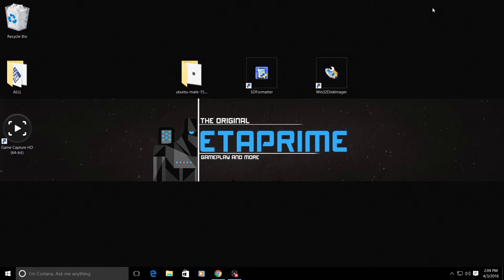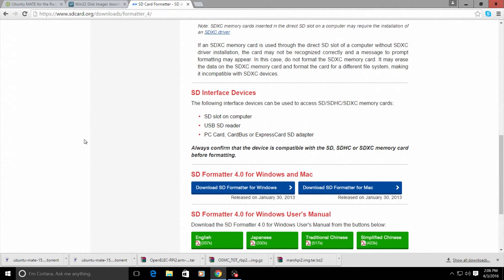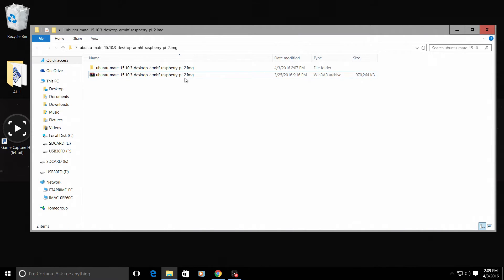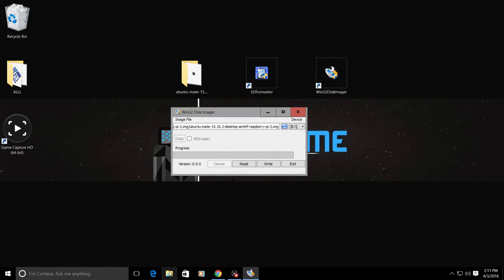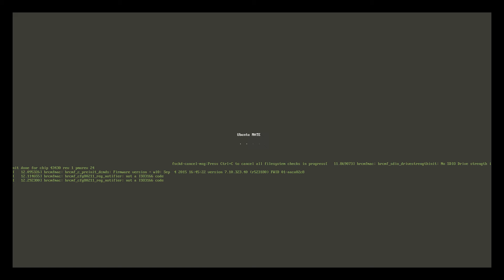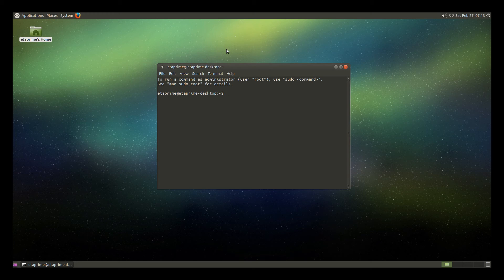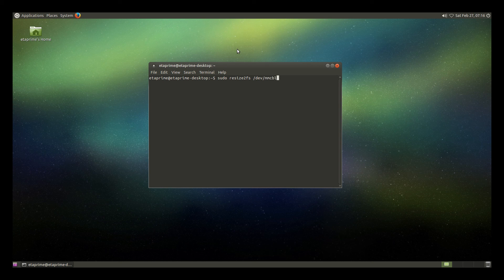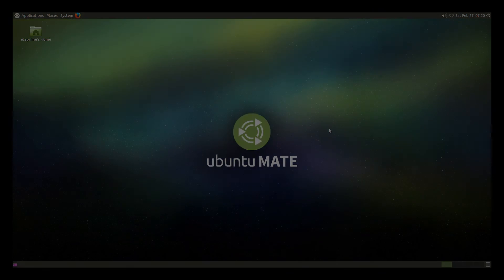How To Install Ubuntu Mate On raspberry pi 3 or 2 And Expand file System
How To Install Ubuntu Mate On raspberry pi 2 or 3 And Expand file System

sudo fdisk /dev/mmcblk0

p
ENTER

d
ENTER

2
ENTER

n
ENTER

p
ENTER

2
ENTER
ENTER
ENTER

w
ENTER